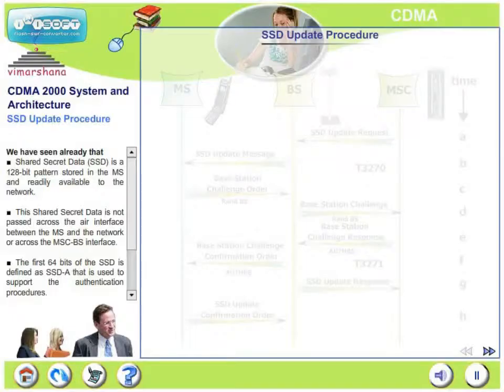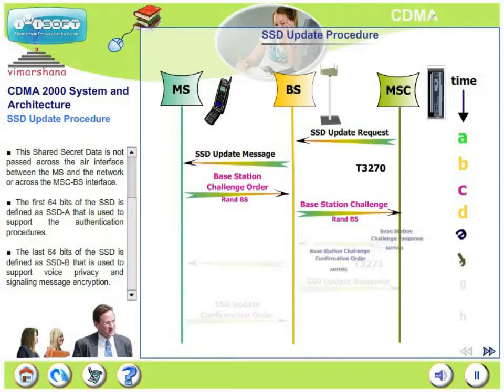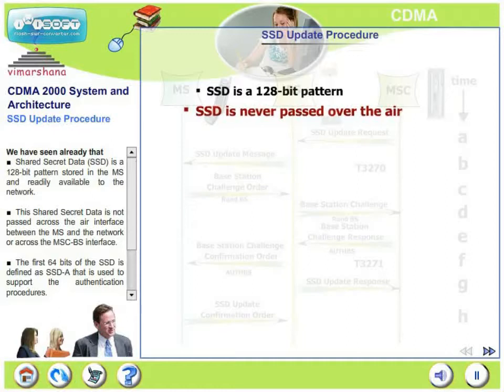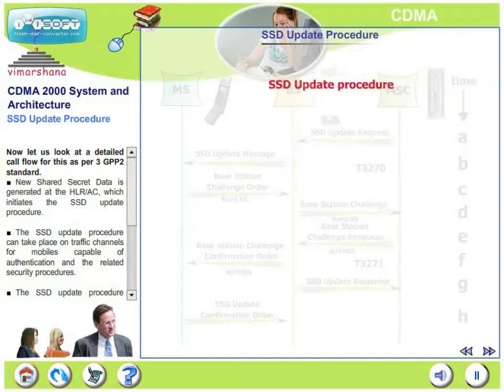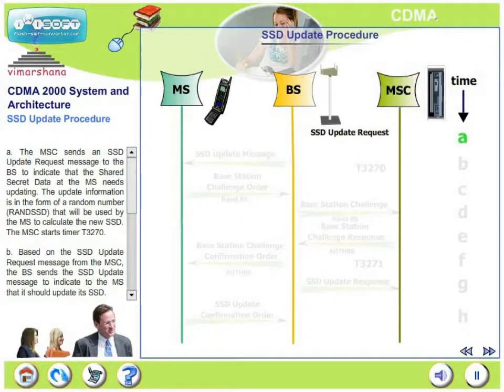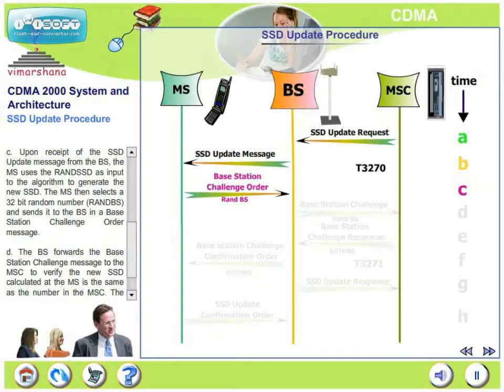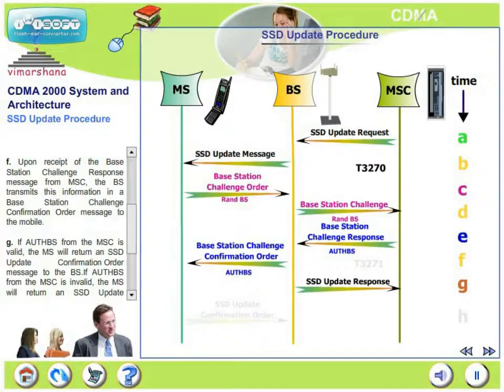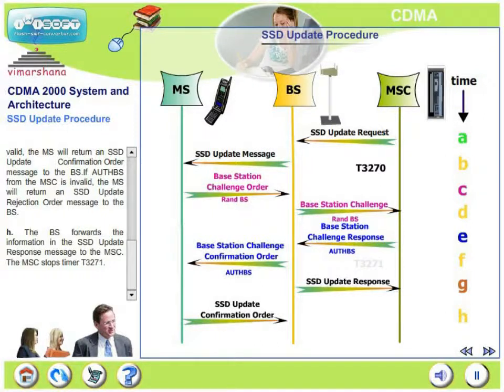W 5.6 CALL FLOW PROTOCOL of SSD Update Porcedure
A complete video lecture course with animations on TELECOM TECHNOLOGY AND WIRELESS TECHNOLOGY.